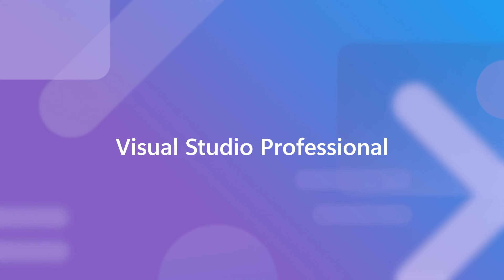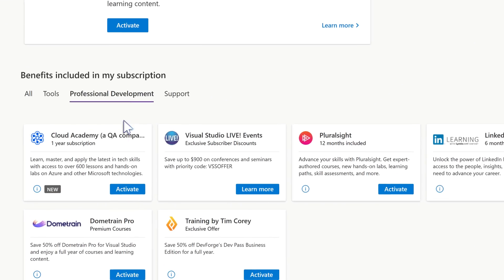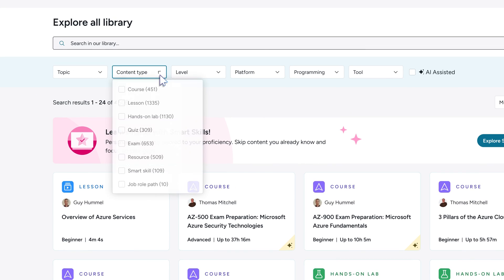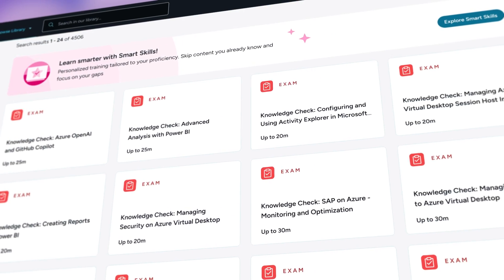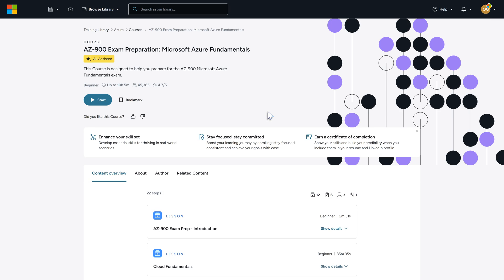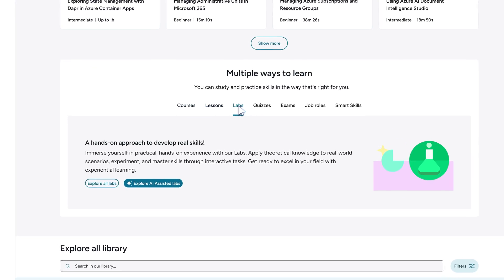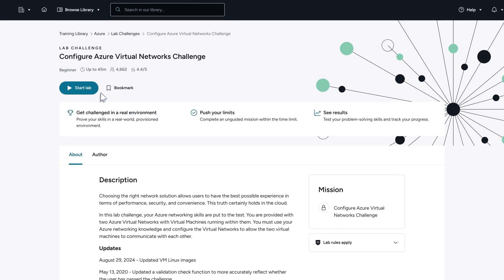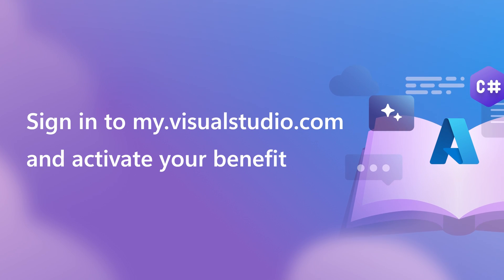Activate your Cloud Academy Benefit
Ready to level up your Azure dev skills? With the Cloud Academy benefit, you get access to personalized, hands-on learning designed to help you grow faster and smarter. In this video, you’ll learn: • ✅ What’s included in the Cloud Academy benefit • 🔓 How to activate your access in just a few steps • 🎯 How features like labs and Ela help you stay focused and make real progress This benefit is available to select Visual Studio subscribers, so if you're eligible, don’t miss your chance to take advantage of this powerful learning platform.